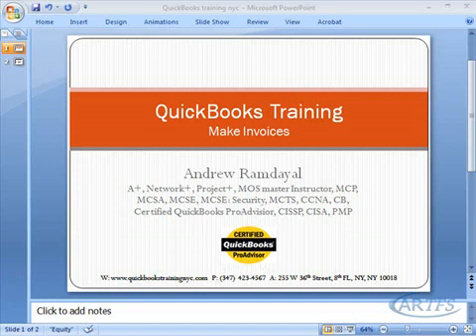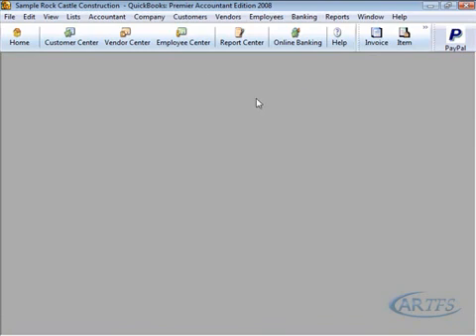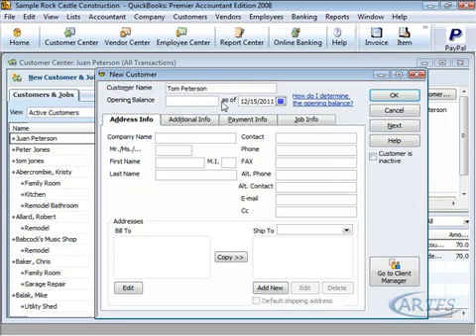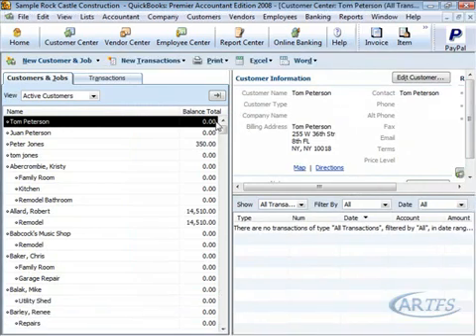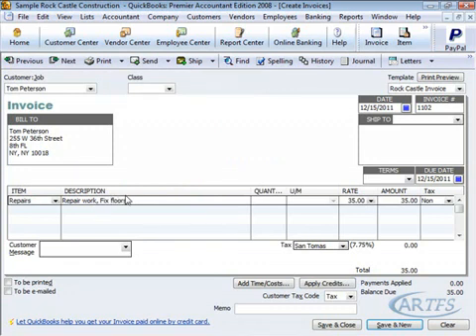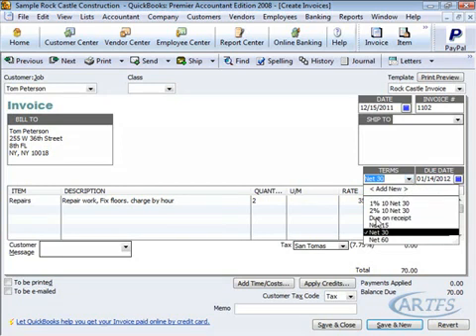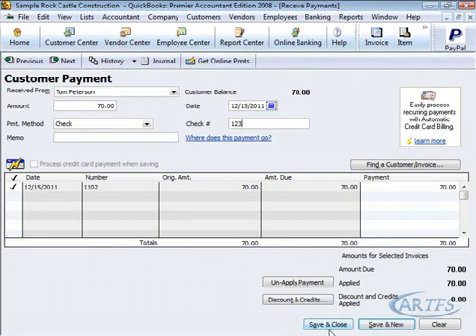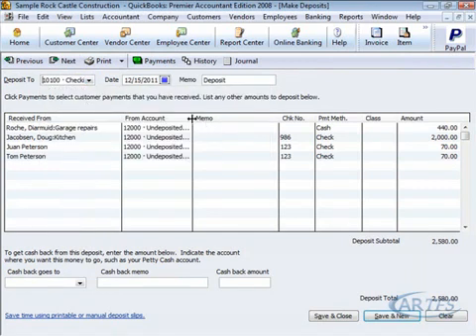02 Customers and Invoices